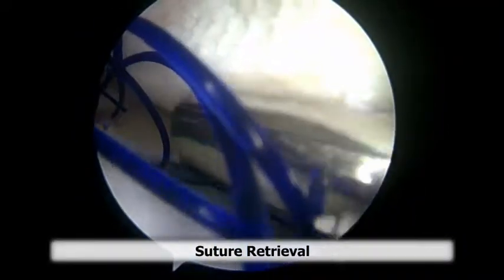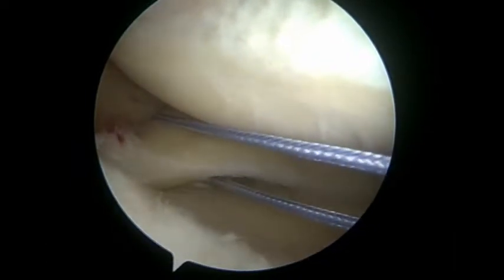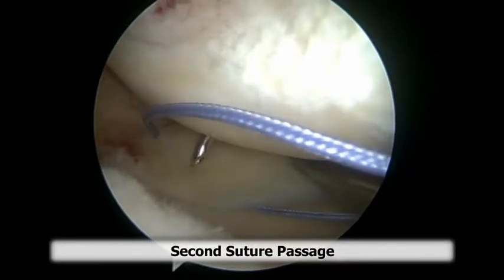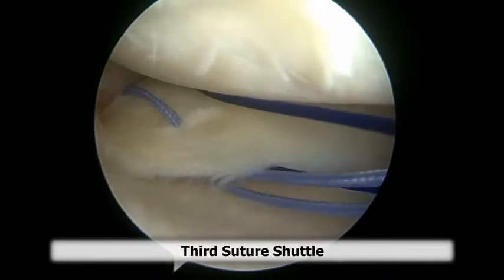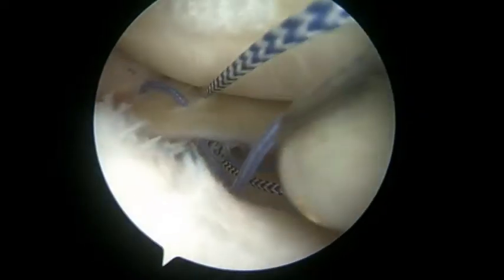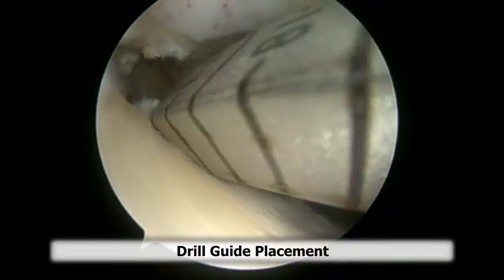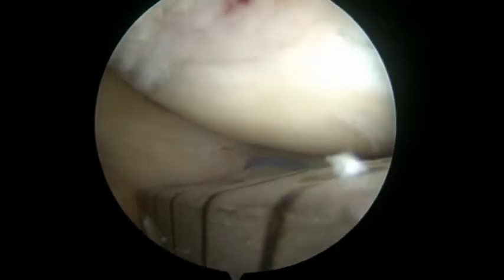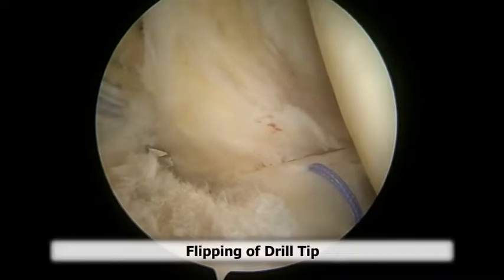Knee Meniscal Tear Surgery | Dr. Paul Caldwell | Orthopedic Surgeon | Tuckahoe Orthopaedics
Medial meniscal tears are among the most common injuries to the knee joint. Loss of the meniscus has been linked to increased contact pressures on the adjacent articular cartilage and progression of degenerative changes in the knee. A subset of tears known as “root tears” involves the insertion of the posterior horn of the meniscus to the bone. Arthroscopic partial meniscectomy for root tears led to undesirable outcomes, which prompted surgeons to explore
restorative procedures. Multiple repair techniques have been presented with an emphasis placed on initial secure fixation and stimulation of potential healing. We present an arthroscopic-assisted technique for medial meniscal root repair with these goals in mind.